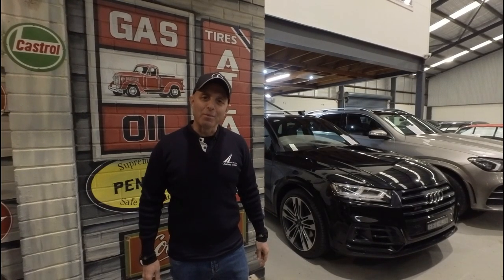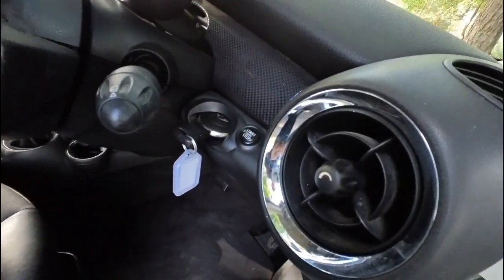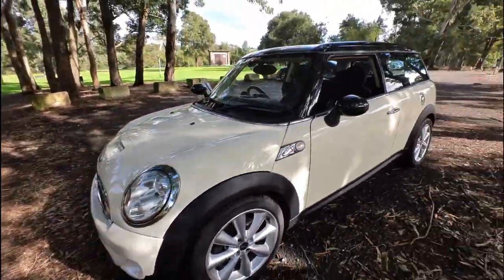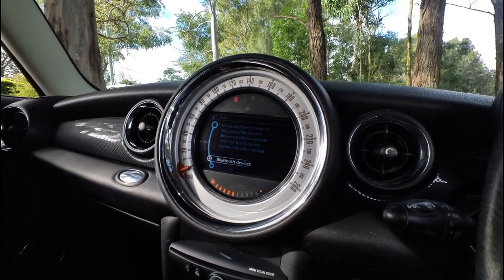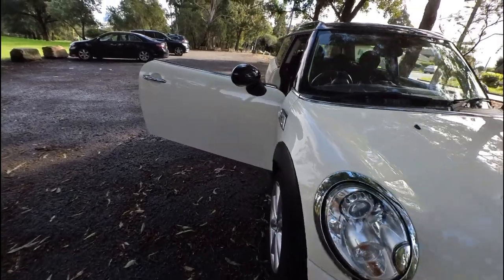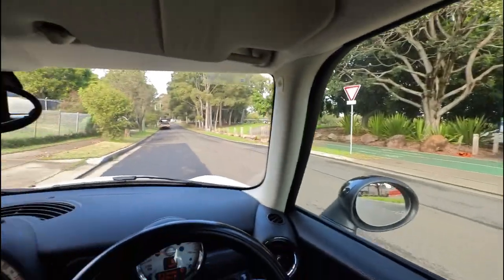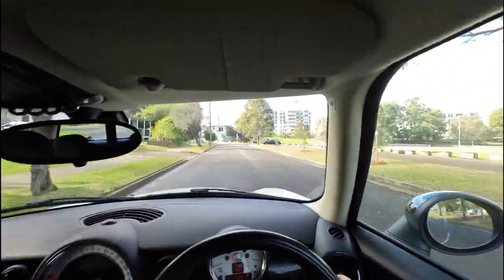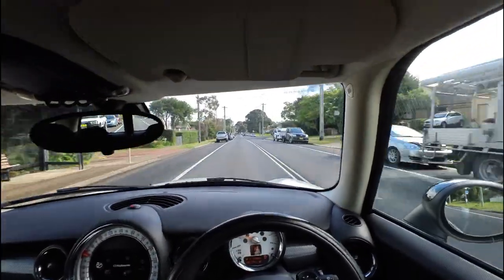2014 Mini Cooper S Clubman